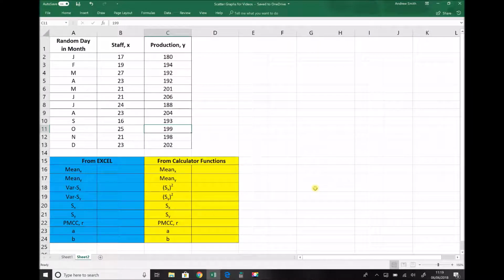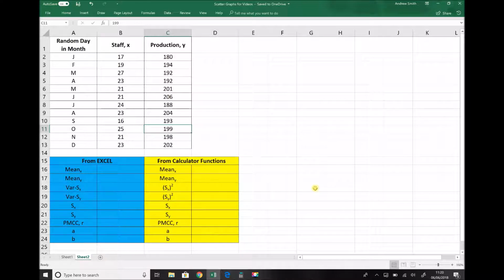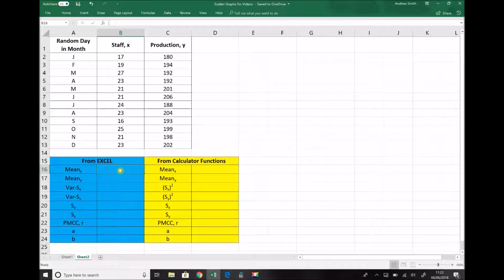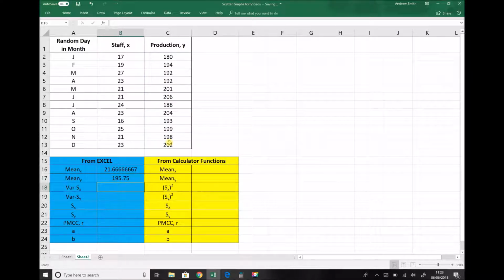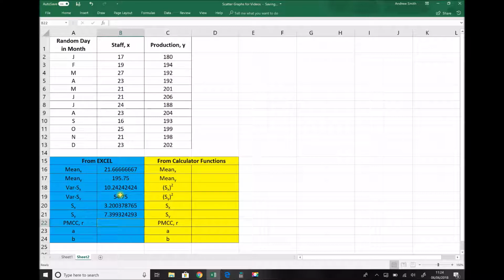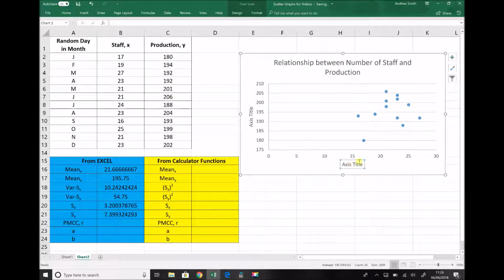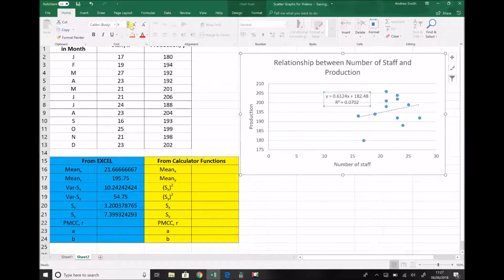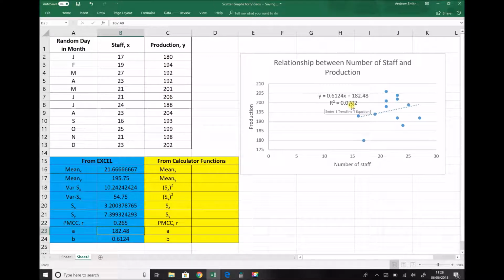Mean, Standard Deviation, PMCC and Regression Line Formula for Sample Data Using Excel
Learn how to determine mean, variance and standard deviation for sample data using Excel. Sample data represents a sample from a larger set of data and this influences the functions that we use in Excel to determine variance and standard deviation.